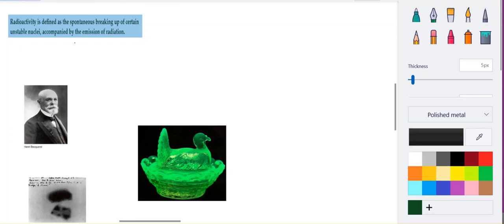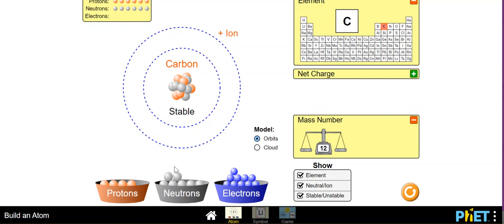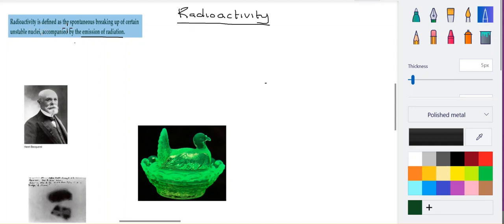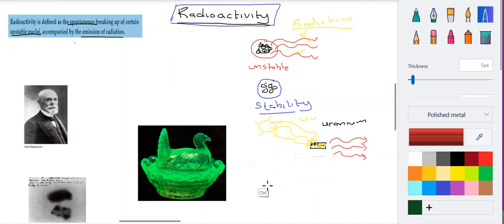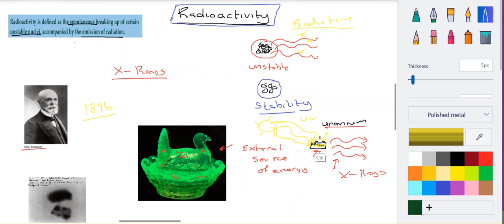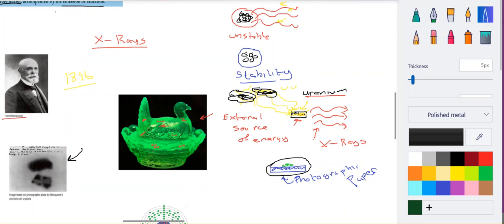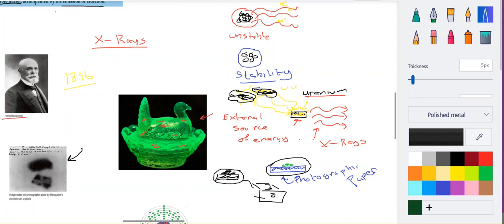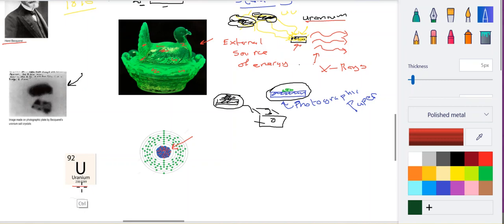Introduction to Radioactivity